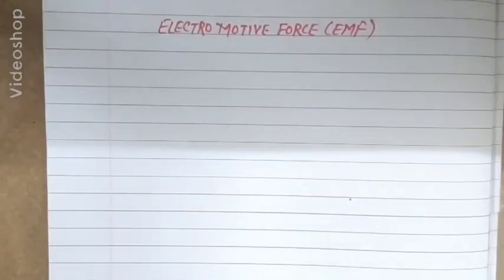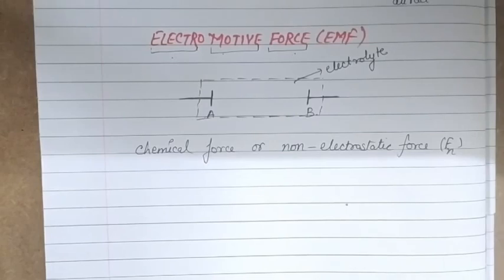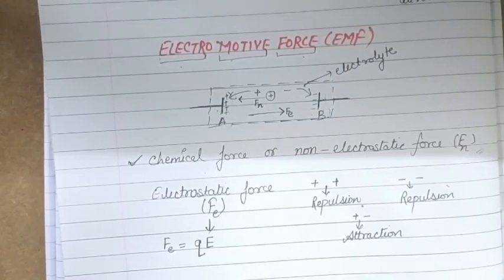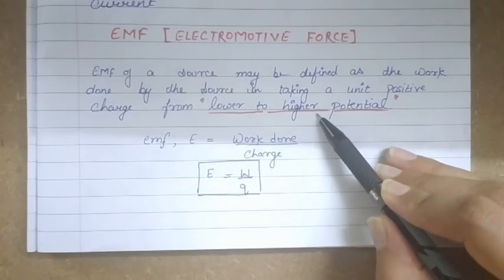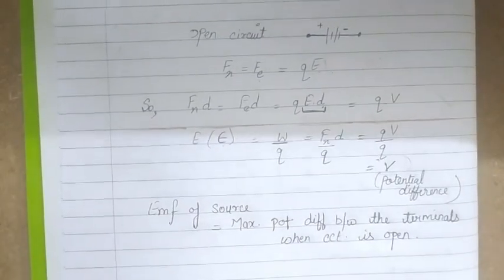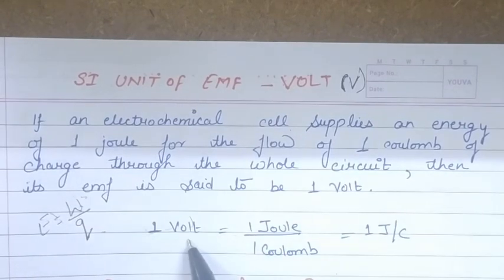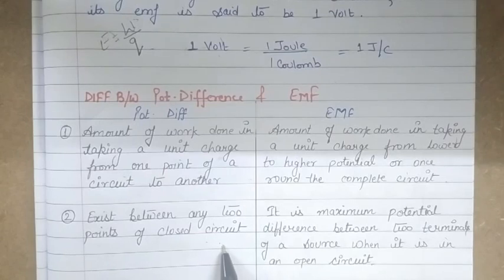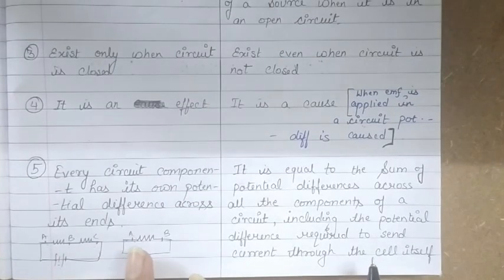Class 12 | Ch 3: Current Electricity |3.2: Electromotive Force (EMF) ,Difference b/w EMF & Pot. Diff